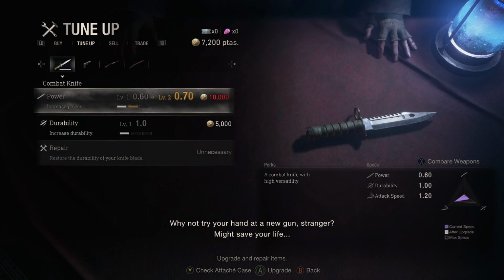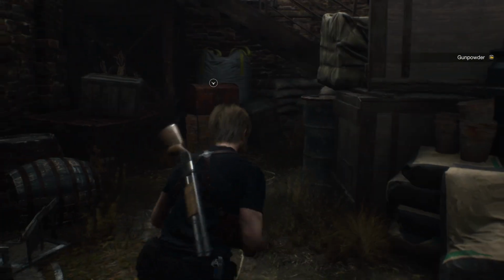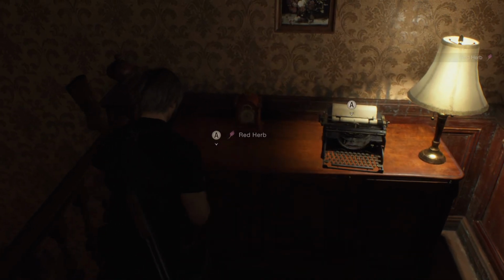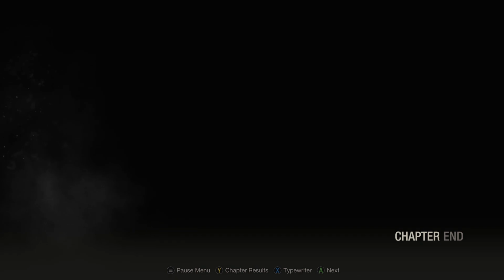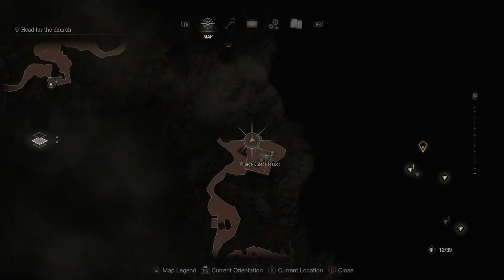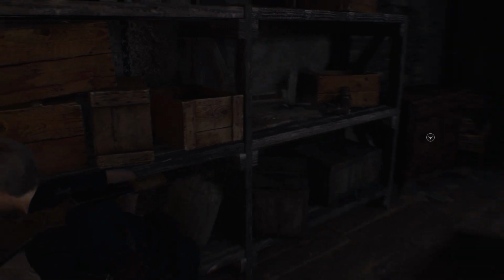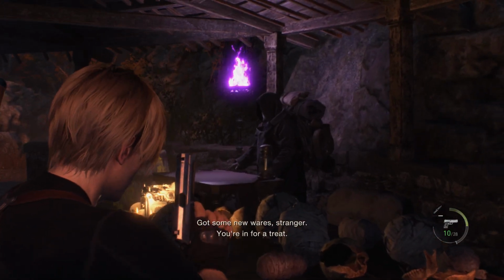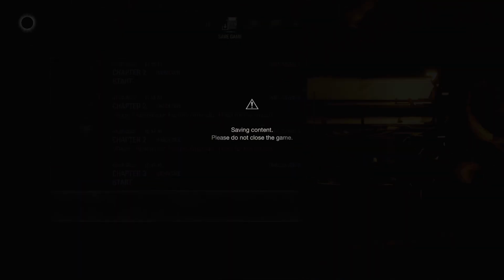Resident Evil 4 Remake Pt.4: Tree Surgeon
It is a curious world we reside in, so much similar but many tweaks to be spotted. Once we get to the new plotline though, should be an interesting ride. We continue to explore the village before running into the 'Big Cheese'.